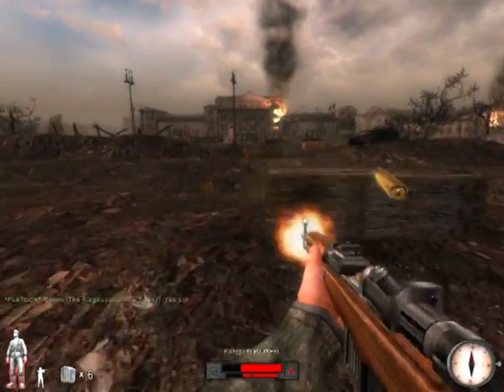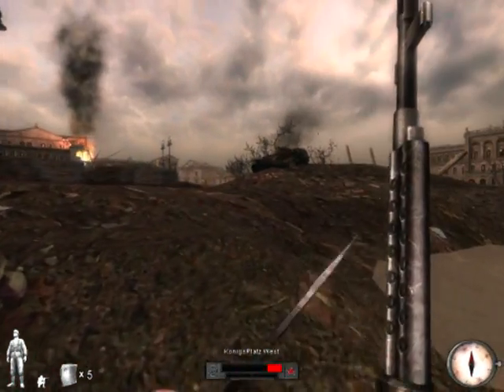Review - Red Orchestra: Ostfront 41-45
In this review, I take a look at Tripwire Interactive's mod-turned-indie-game, Red Orchestra.

ESRB Rating: Mature (17+) - Blood and Gore, Violence

All settings maxed at 1024x768 resolution. Watch in high quality (480p) for best visuals.

1 or lower = Terrible. Avoid at all costs.
1.5 = Has a few redeeming qualities, but still sucks and should be avoided.
2 = Mediocre (Sub-par). You'll probably want to avoid this one.
2.5 = Underwhelming, but playable.
3 = Average. Worth playing, but probably not at full price.
3.5 = Good, but has issues.
4 = Excellent, but has a few problems that could probably be fixed through patching.
4.5 = Exceptional. Better than 4 but still has a few problems that could be ironed out.
5 = Outstanding. Stuff in this category is pretty much "must own."